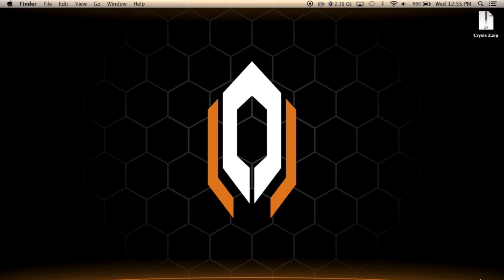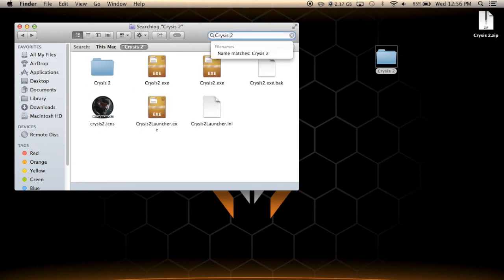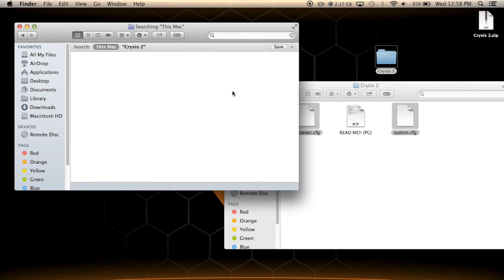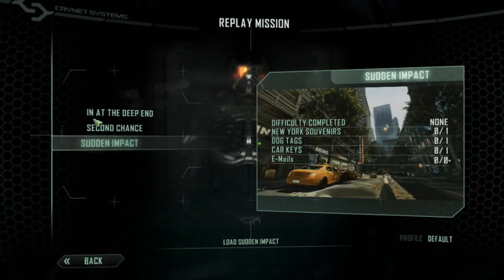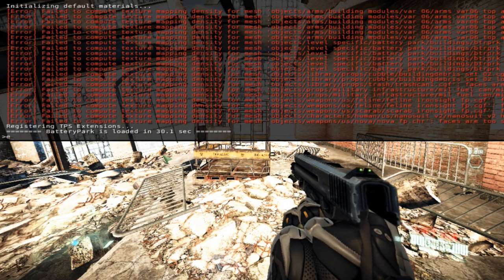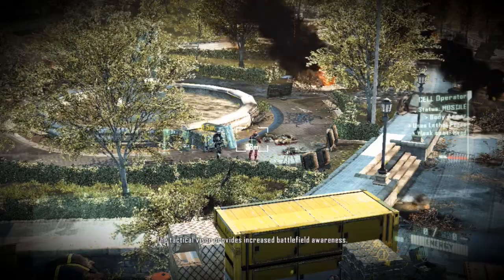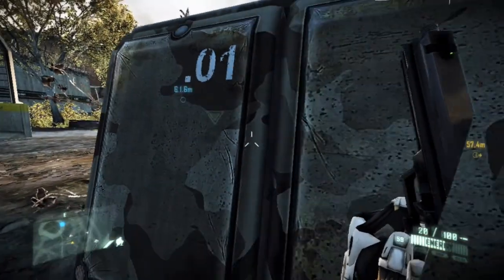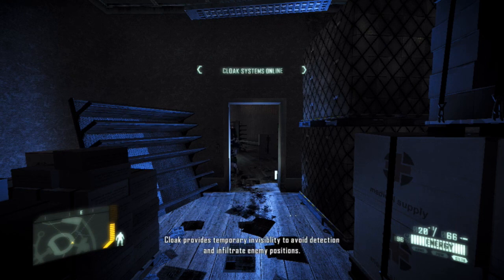Crysis 2 LAG FIX!! (Mac and PC)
HEYOO!!
Well, thats all. Watch the video for instructions.